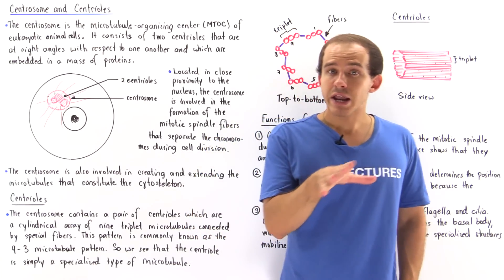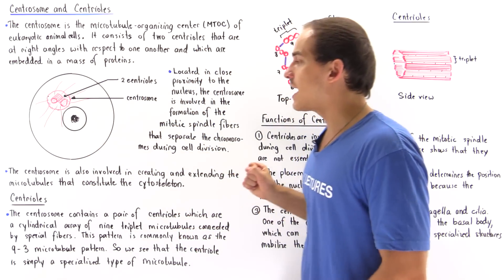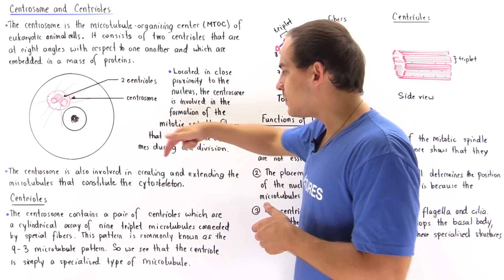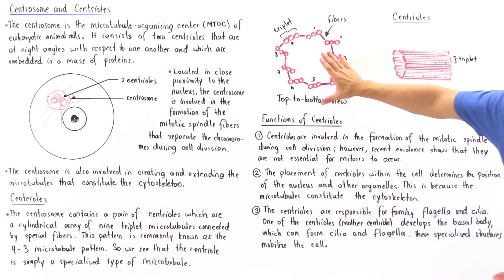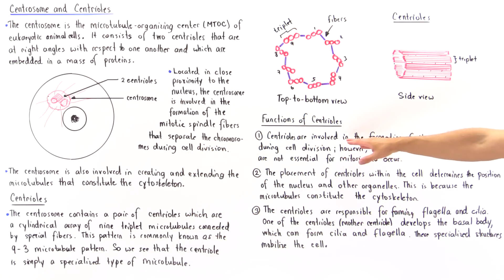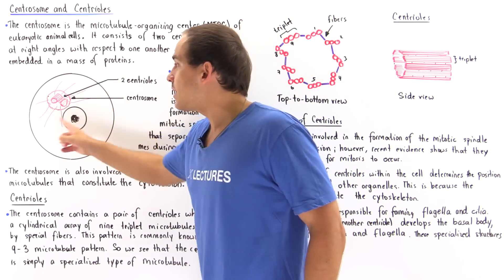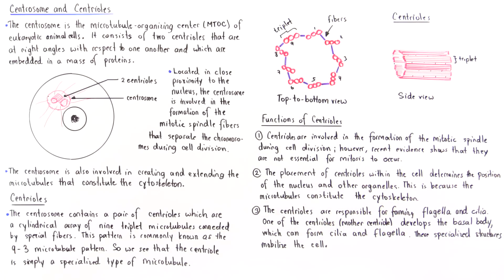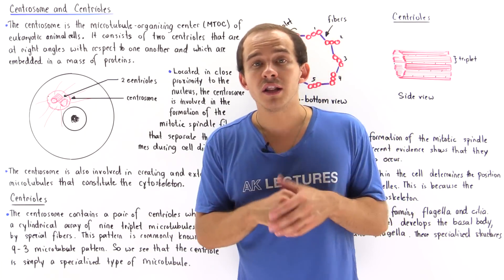Centrosome and Centrioles